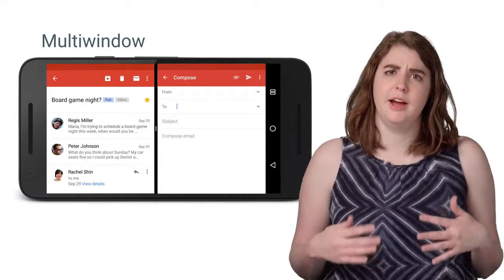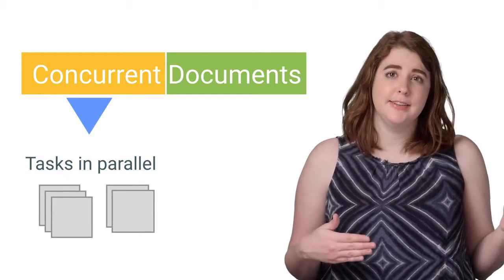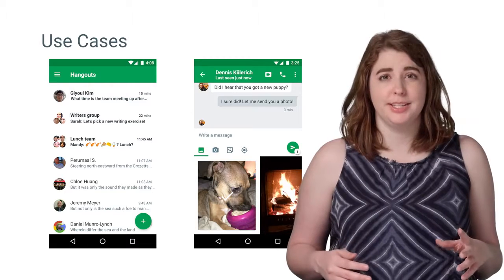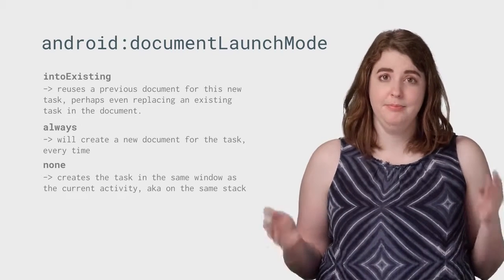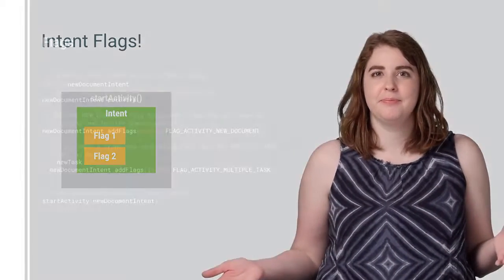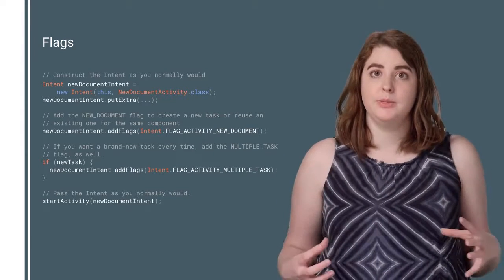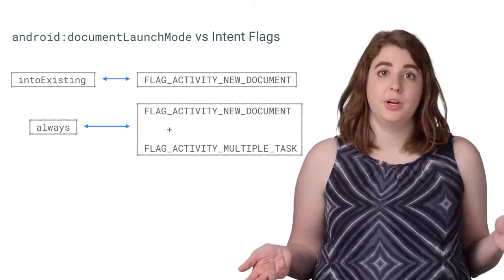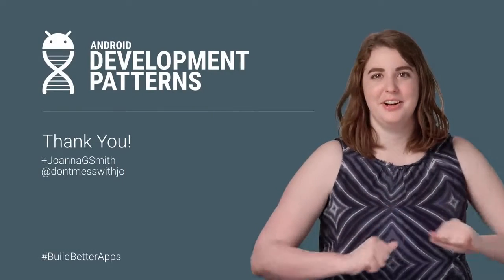Multiple Tasks with Concurrent Documents Android Development Patterns